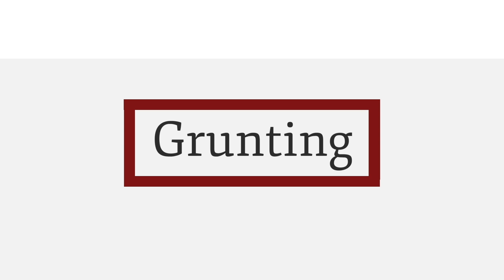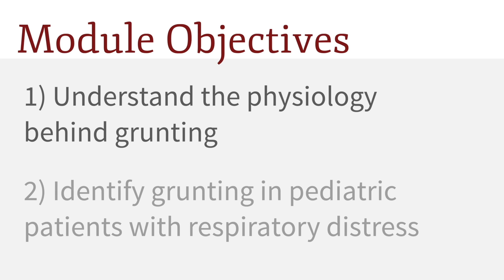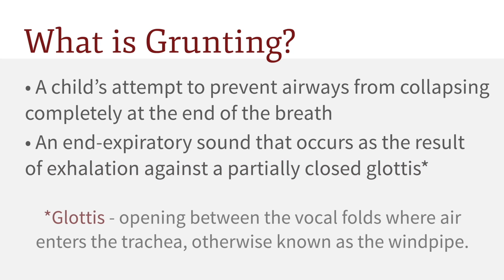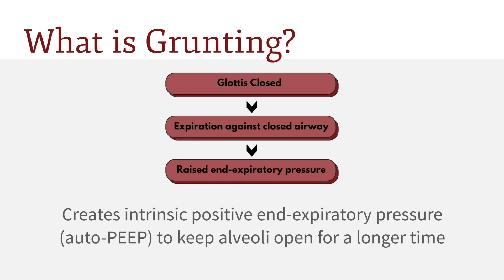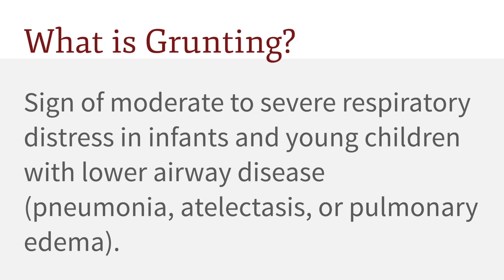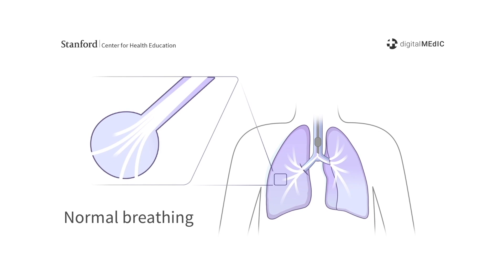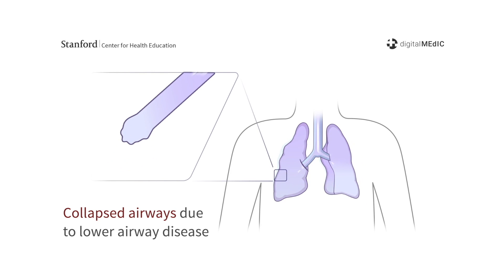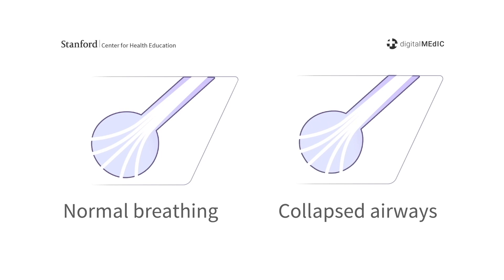Module 5: Grunting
Grunting is a critical sign of respiratory distress. This video explains the physiology behind grunting and teaches you how to recognize it in real patients.

Objective

00:30 Grunting objectives
00:42 Description of grunting
1:07 How grunting occurs
1:50 Alveoli during normal breathing and grunting
2:41 Grunting in infants
3:31 Summary